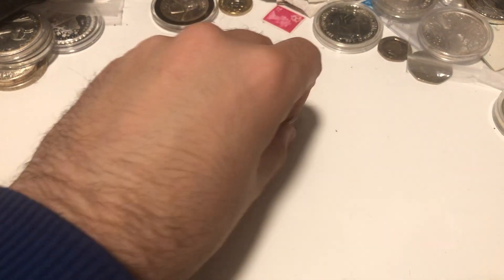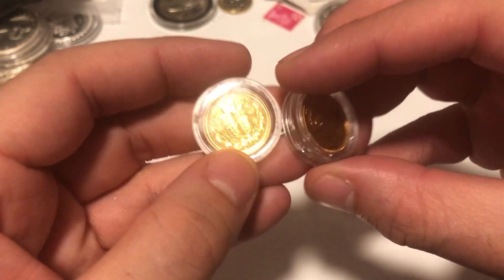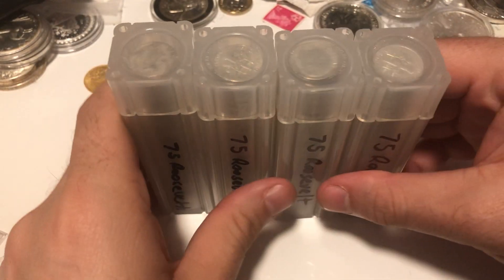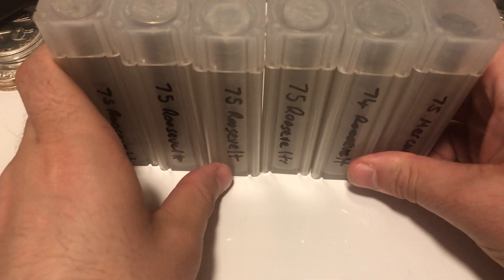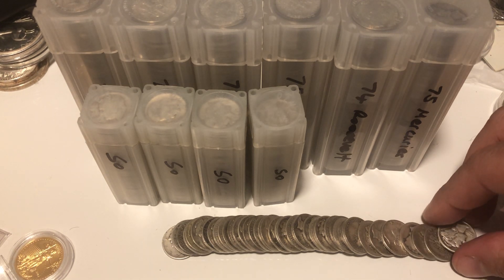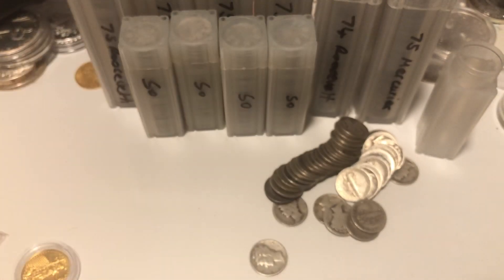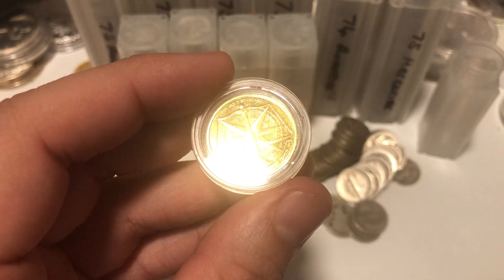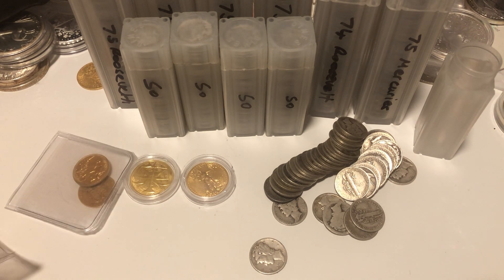Gold coins and Silver Dimes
I am a full-time gold and silver coin dealer trying to educate the market 1 video at a time. If you like unboxings, want insight into how the market works or just want to hear me rant about the market then this is the channel for you :D I also show lots of wonderful Shiney from Bullion to Numismatic.

If you want to be involved in the social medial community please join the Facebook group where I also trade at:
Please note however all applications are vetted, the group has a responsibility to look after the people in it. :)

For the record, as much as I do understand the inner workings of how the coin business works, I am not qualified as a Financial Advisor, so any information from these videos should not be construed in any way shape or form as financial advice.